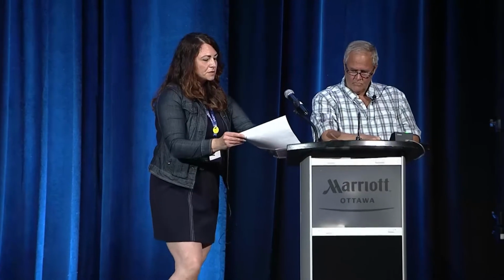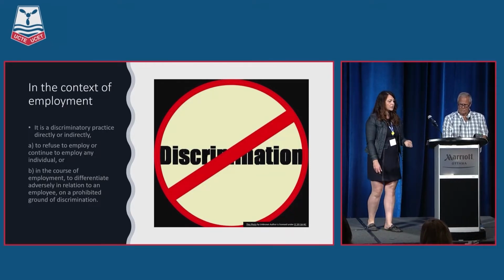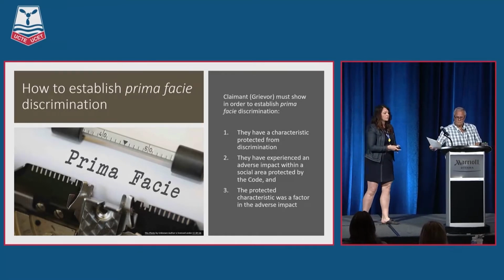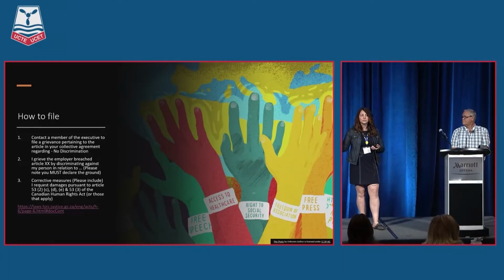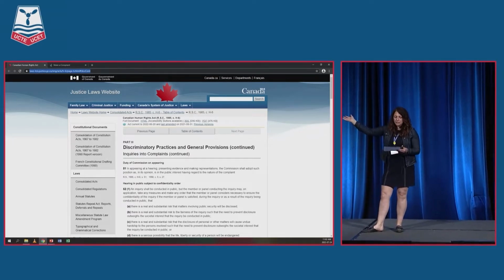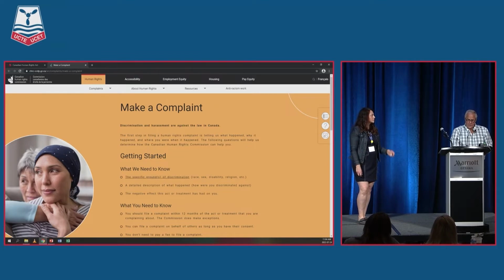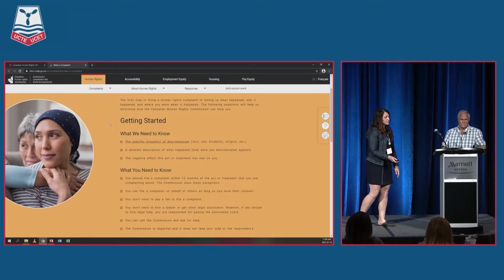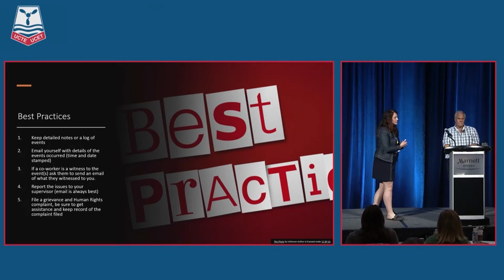Defining discrimination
Many people often are surprised to learn that what they consider discriminatory is not covered under the Canadian Human Rights Code. In this session delegates will learn what are the 13 grounds prohibited by the Code, how to establish prima facie and the right way to file a human rights complaint.